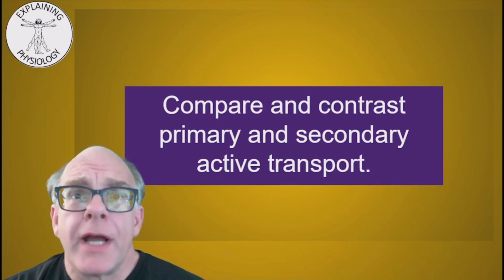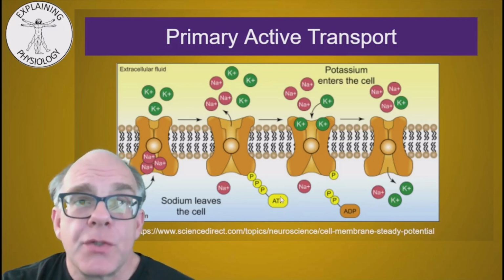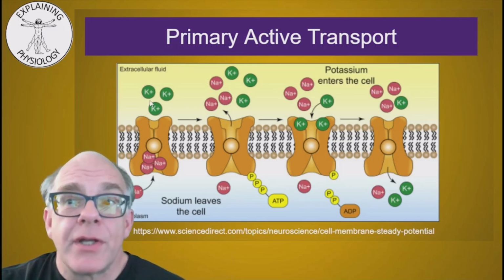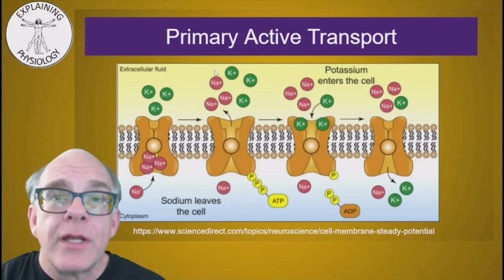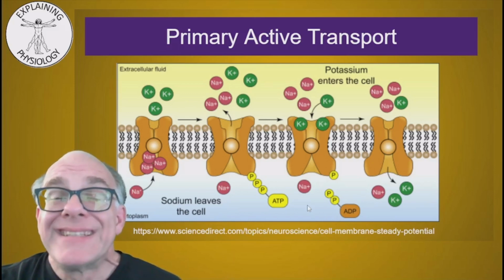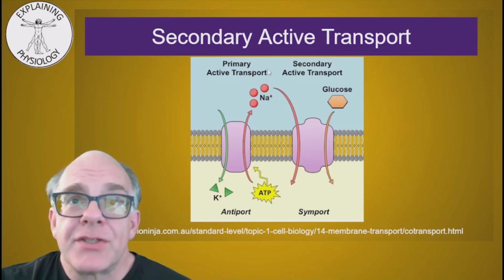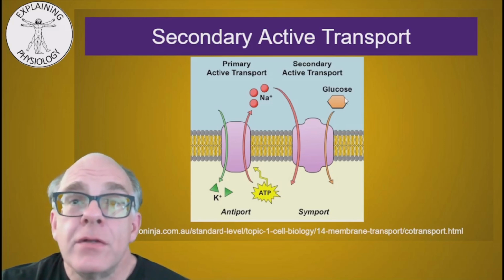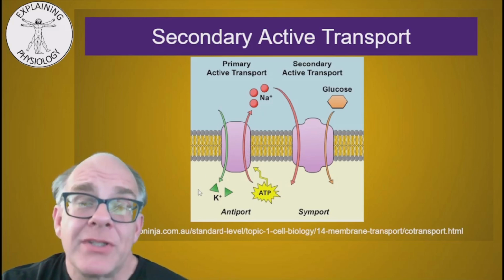Compare and contrast primary and secondary active transport.